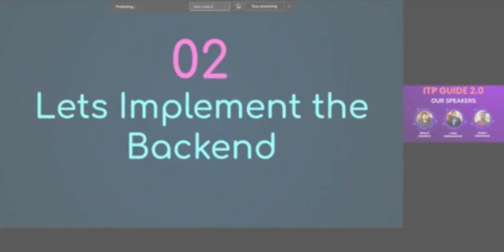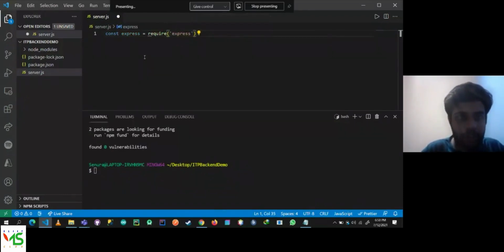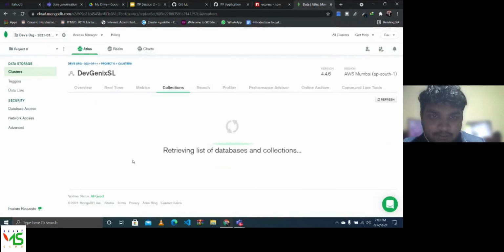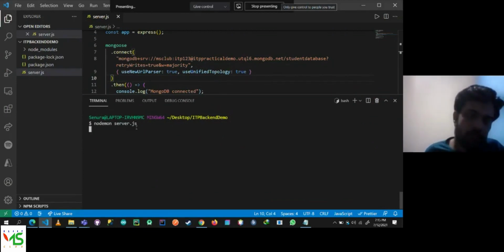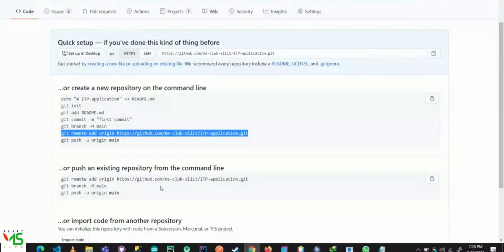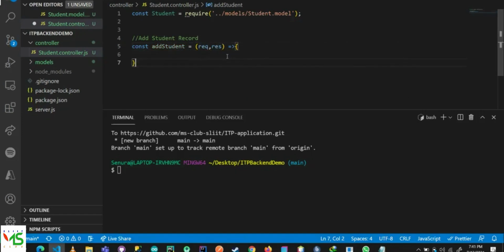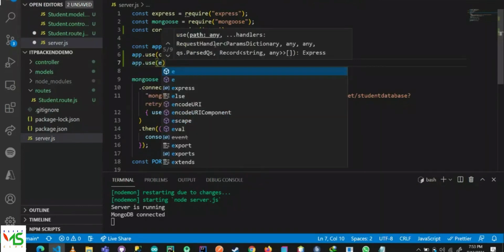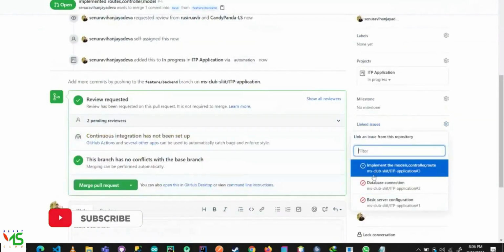Kickstart your MERN application with GitHub - Part 2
✅ Want to know more about how you can use GitHub in your project?
✅ Curious about what the MERN stack is?
✅ Confused about CI/CD pipelines and how important they are?

Gain practical experience on how to implement your IT project with insight on different tools and technologies and how you can use them to make ITP a success. Our speakers are happy to guide you and share with you tips as well as their experiences as they bring in the second session of ITP Guide 2.0.

🔉 Speaker
Senura Vihan Jayadeva
4rd Year Undergraduate at SLIIT
Software Engineering

🎥 Edited by,
Pasindu Wijesinghe